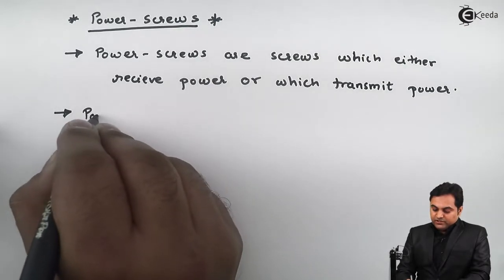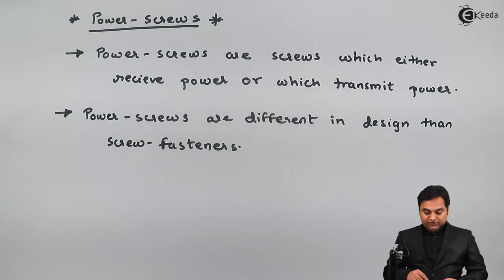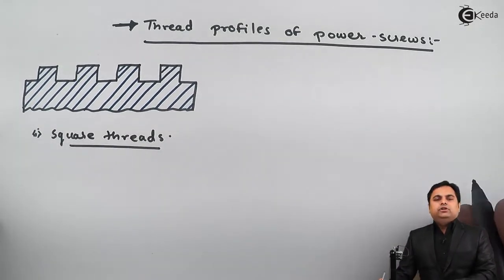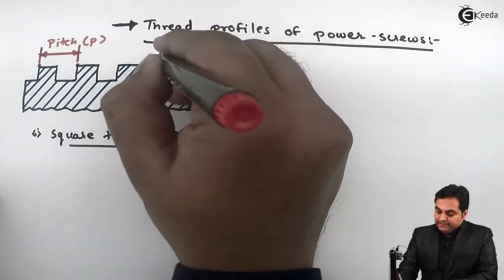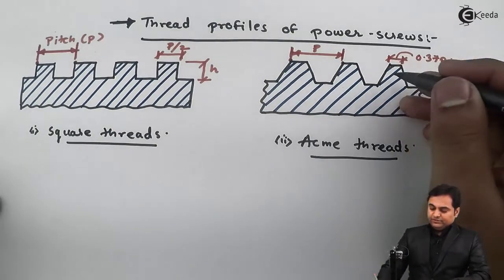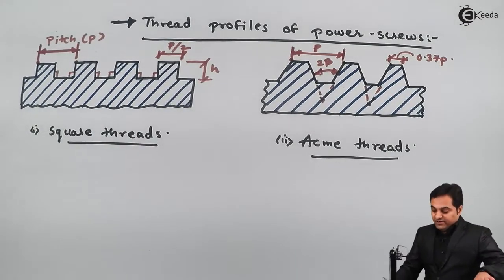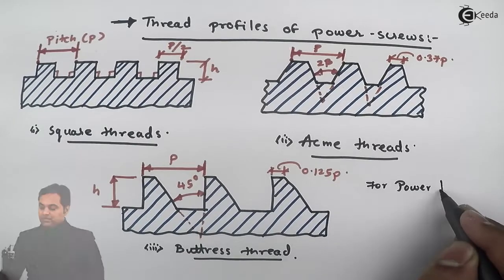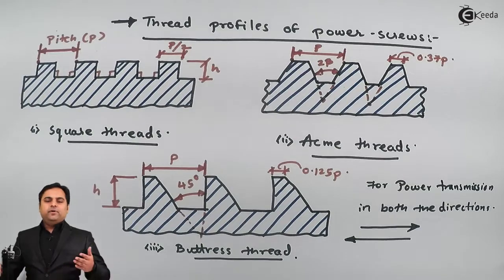Screw threads lecture